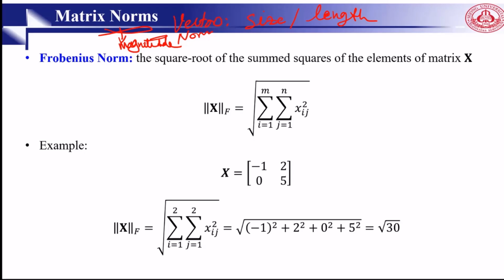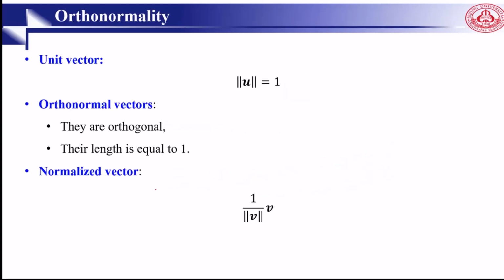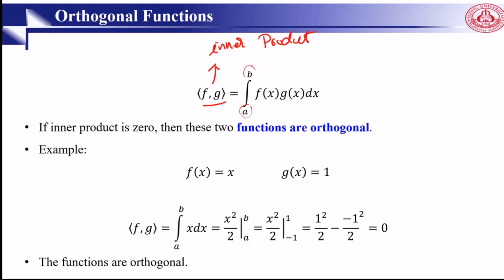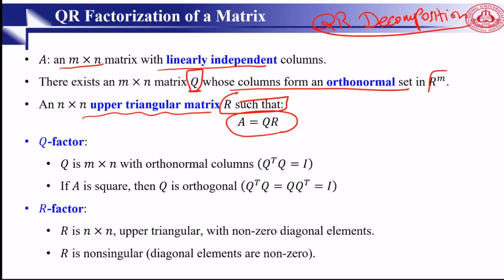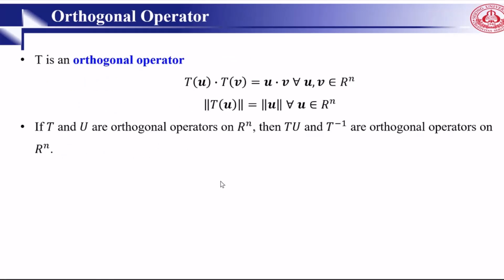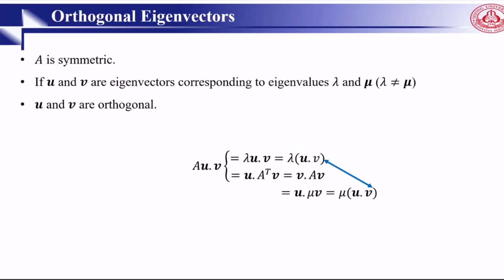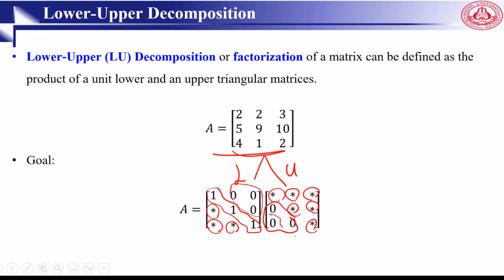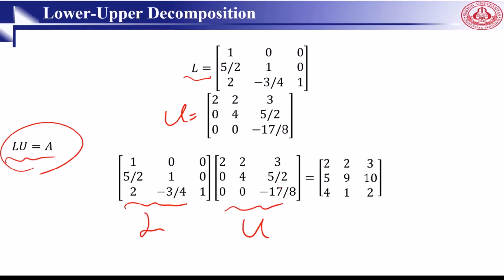LA13_ Matrix Factorization in Linear Algebra: QR, LU, Spectral Decomposition & Orthogonality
This lecture provides a structured and intuitive overview of matrix factorization techniques essential for modern machine learning and computational mathematics. We cover matrix norms—including Frobenius, Manhattan (ℓ₁), ℓ₂,₁, spectral, and max norms—followed by core orthogonality concepts such as orthonormality, orthogonal subspaces, orthogonal matrices, and orthogonal functions.
The session then moves into foundational factorization methods: QR decomposition, the Gram–Schmidt process, LU decomposition, symmetric matrices and orthogonal eigenvectors, diagonalization, and spectral decomposition.
The lecture emphasizes geometric interpretation, computational relevance, and connections to machine learning algorithms, reflecting current practices in data-driven systems.